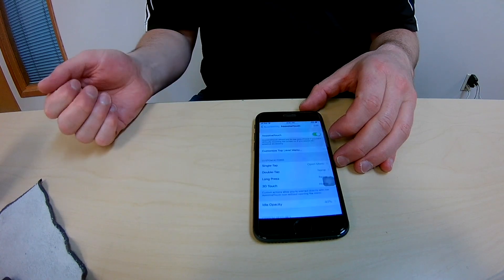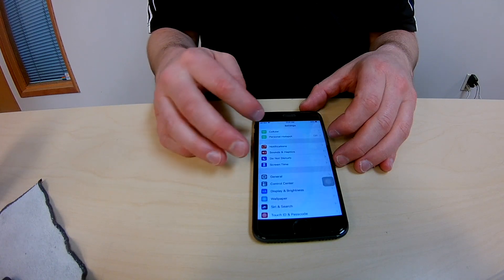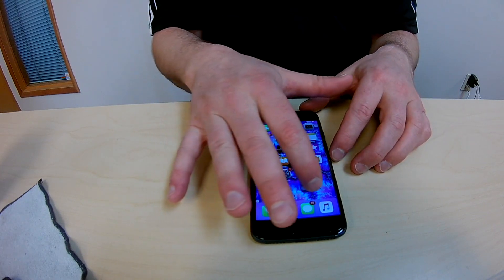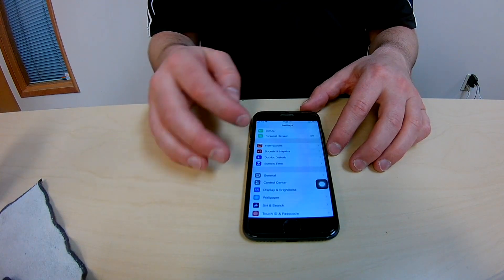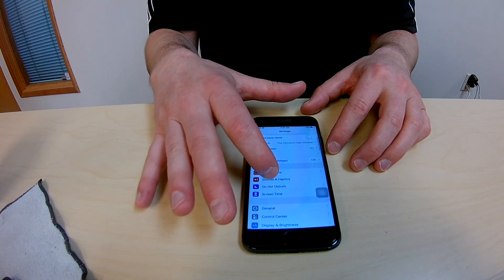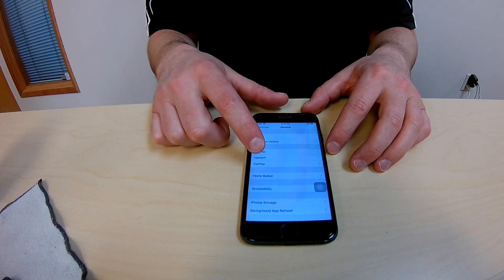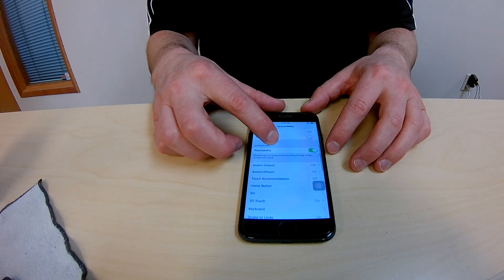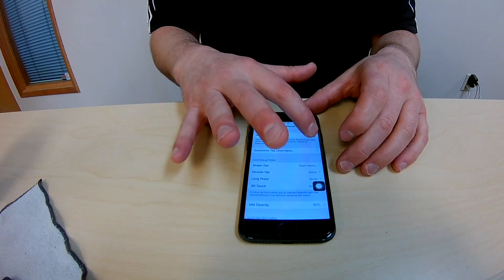iPhone home button not working fix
How to activate assistivetouch on iPhone if your home button stops working or is not working.